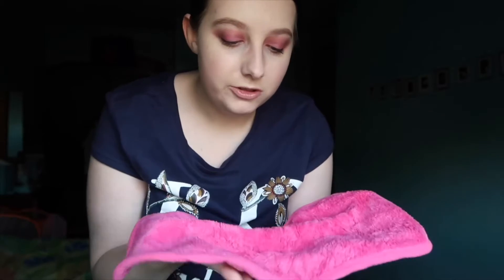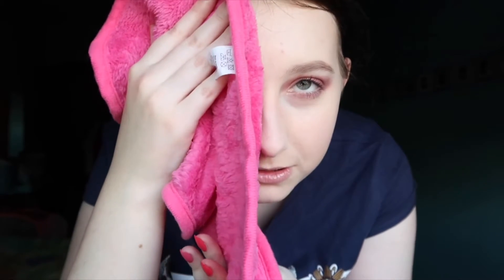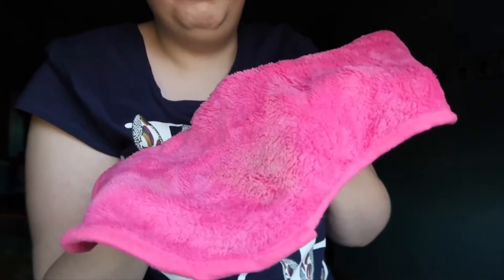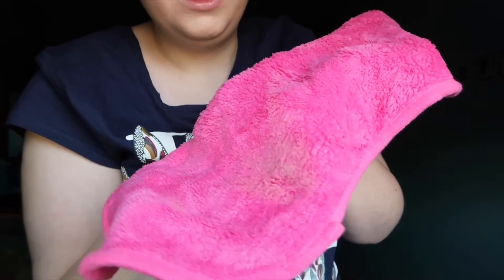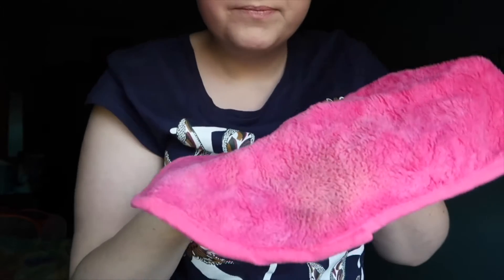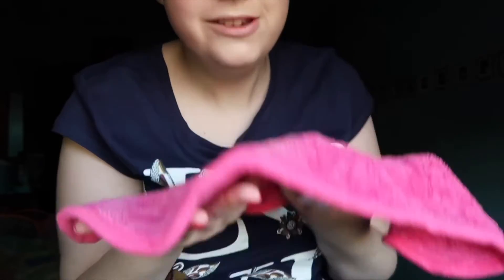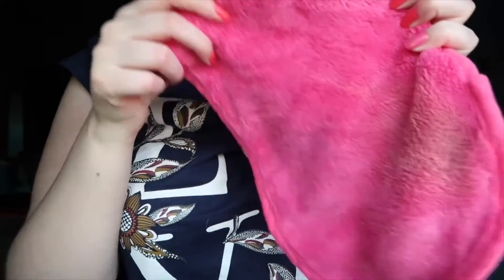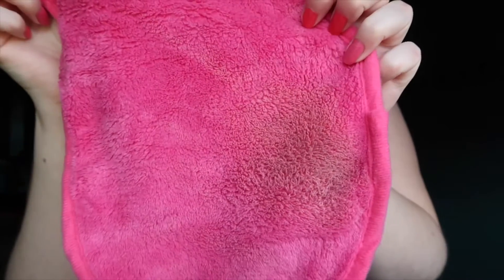Testing Discount Store Makeup Remover Cloths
In this short video I test out a cheaper alternative makeup remover face cloth and give my review on the product.